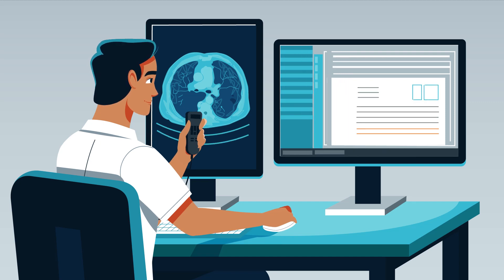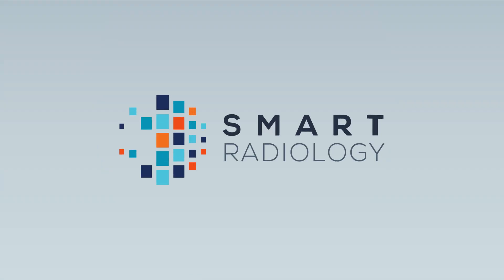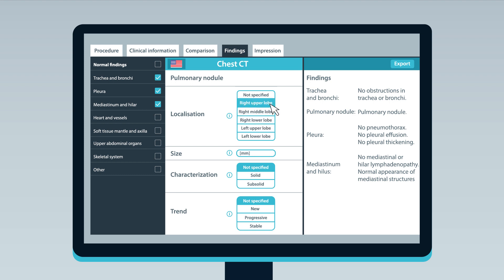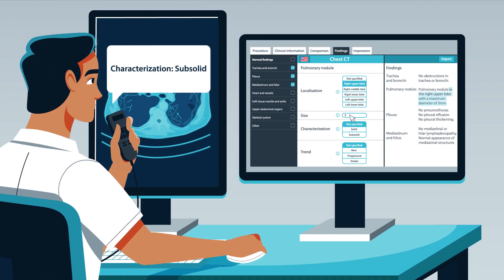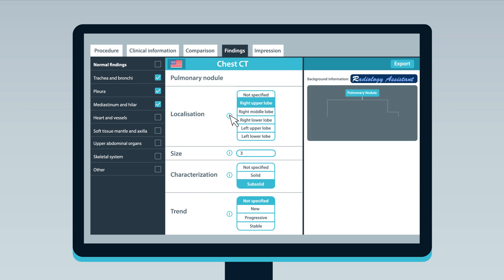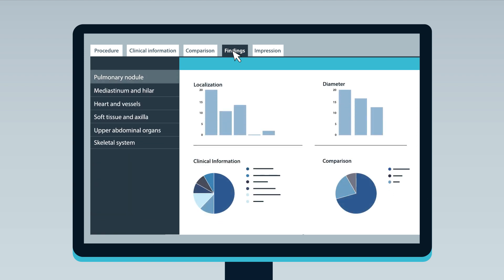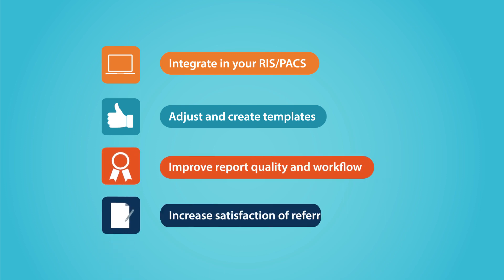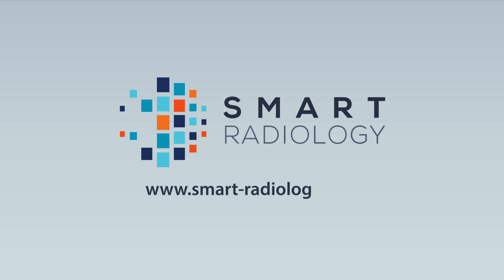Smart Radiology, the innovative solution for structured reporting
Smart Radiology is an innovative software solution for structured reporting in radiology. See here a quick demo!